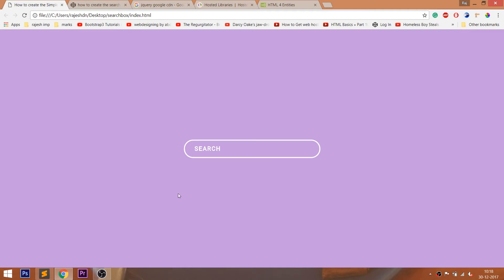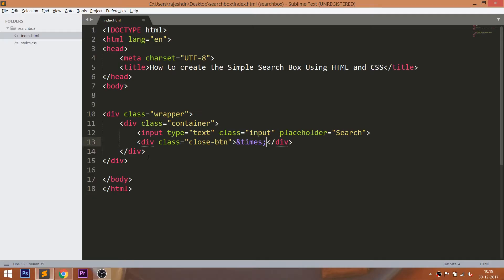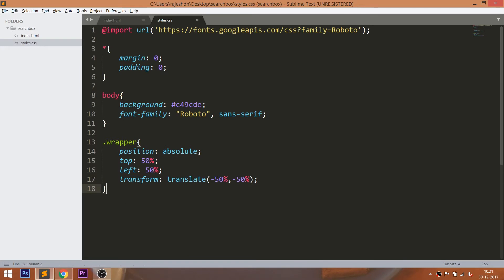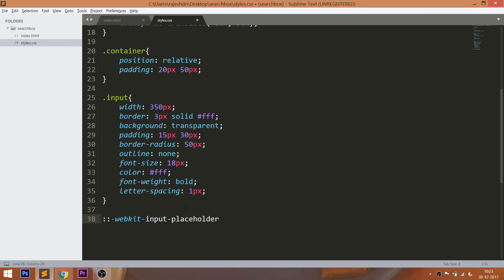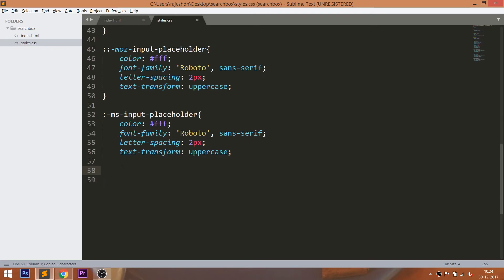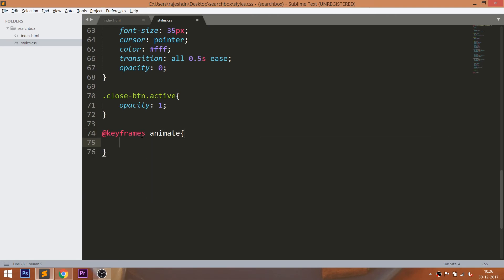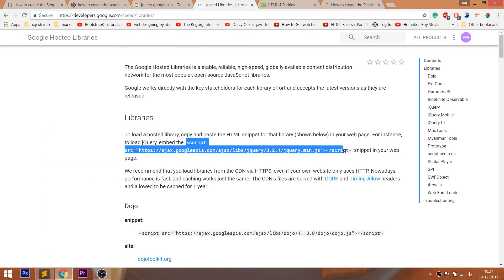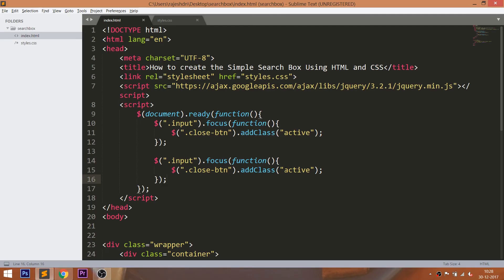How to create the Simple Search Box Using HTML and CSS - CSS Search Box - HTML Search Box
Pure CSS Search Box -- Check out How to create the Simple Search Box Using HTML and CSS